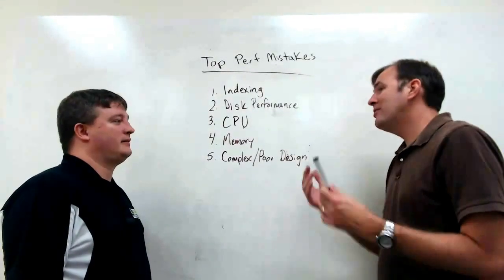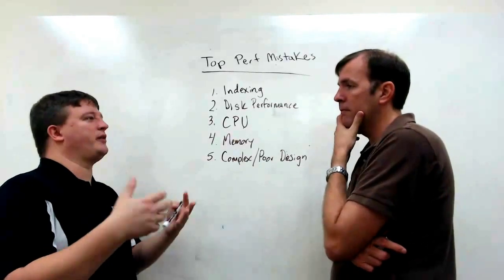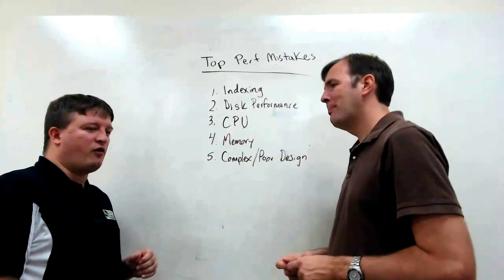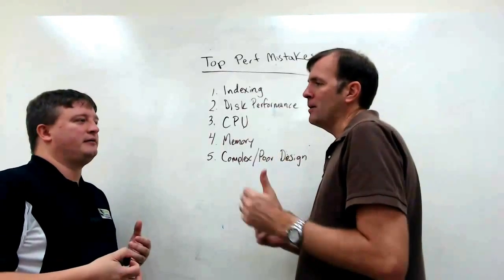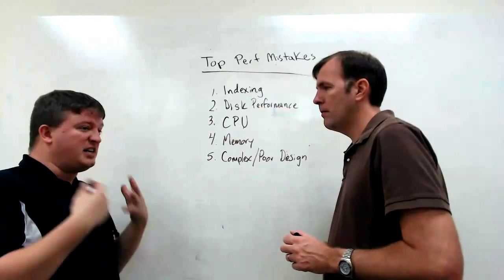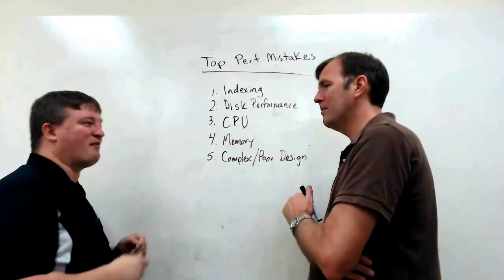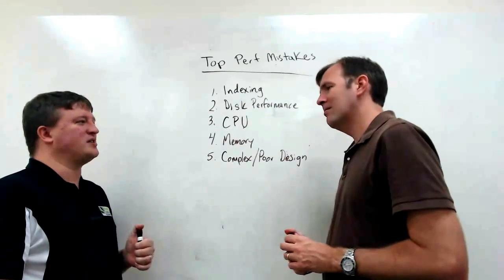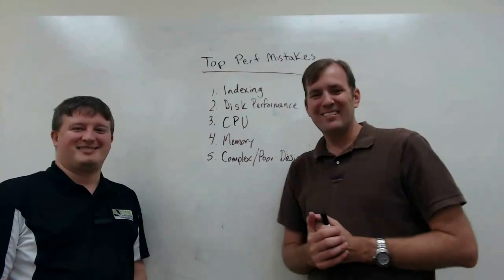On the Board #12: Performance Tuning Mistakes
When you first unbox a fresh SQL Server environment or place a new application on a SQL Server, there are a number of hurdles that you may have to watch out for.